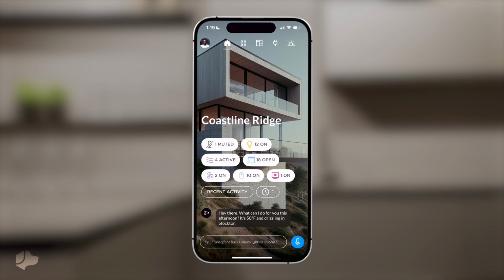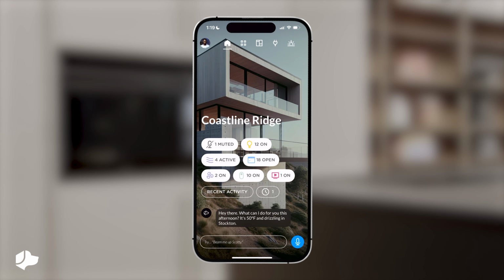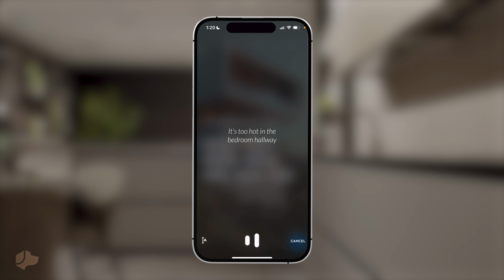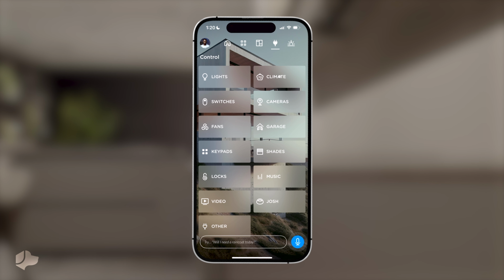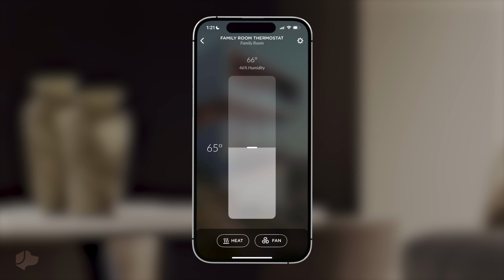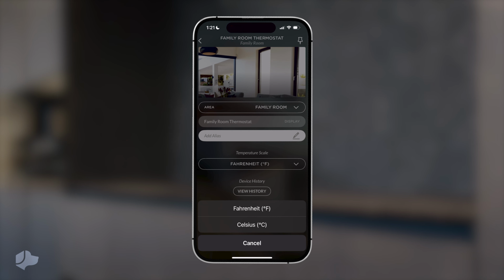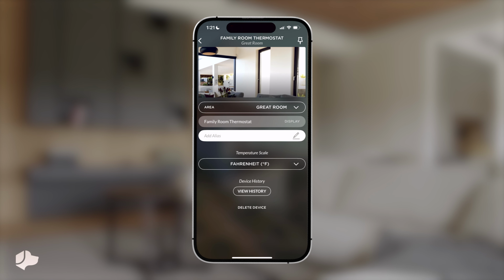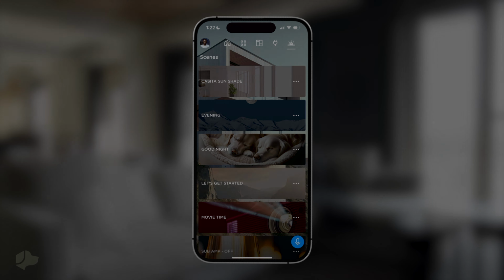Josh App Tutorials - Climate Control